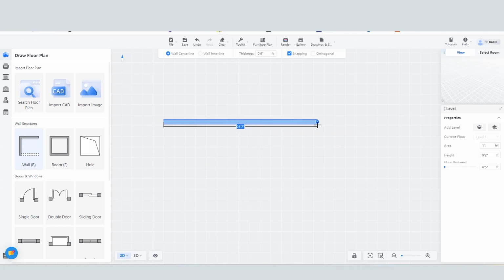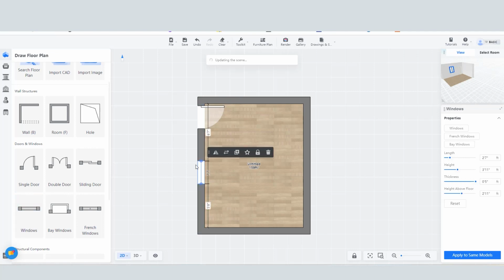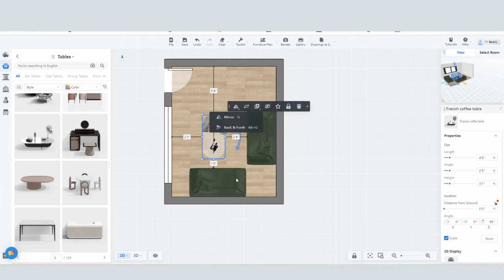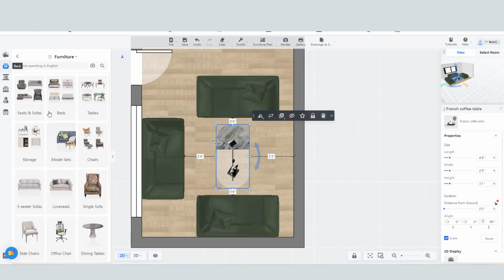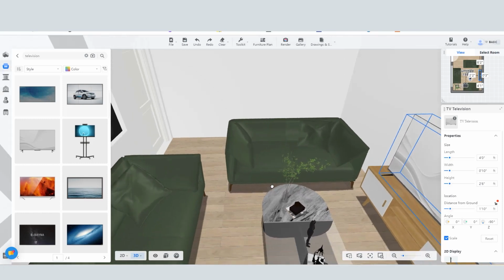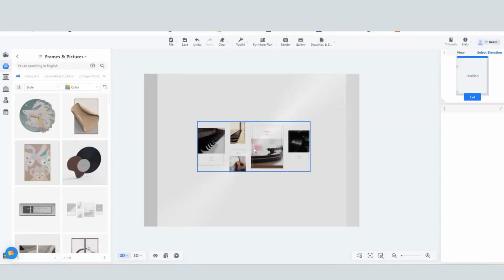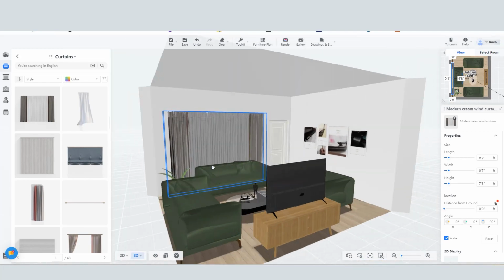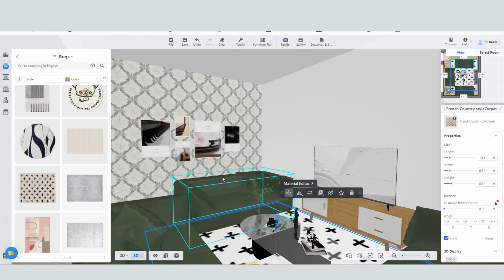Coohom Tutorial |wall editor | Public libraray | class 2| english | jeet sir